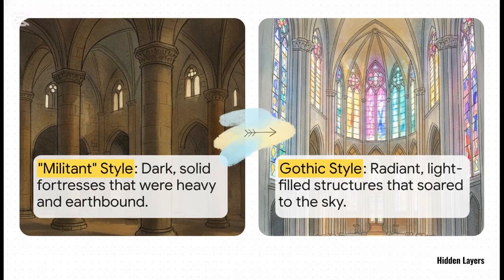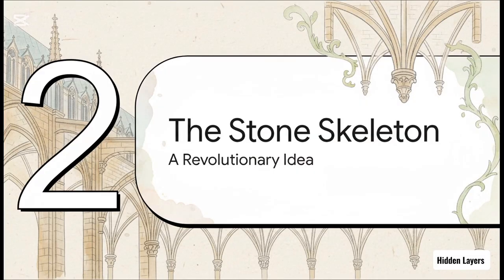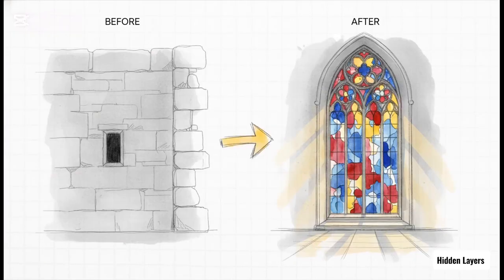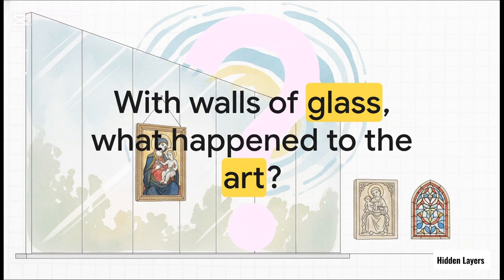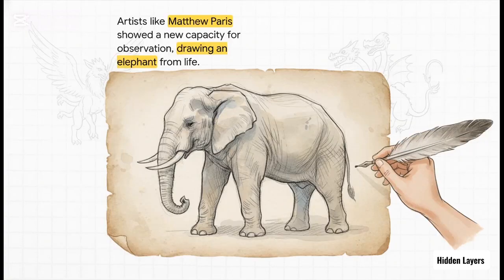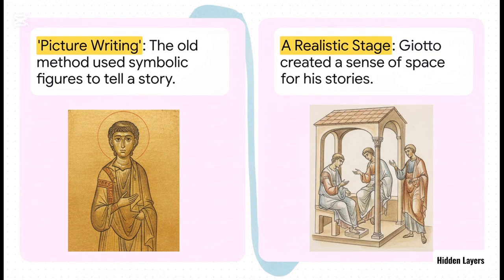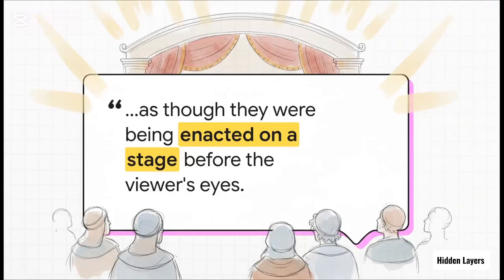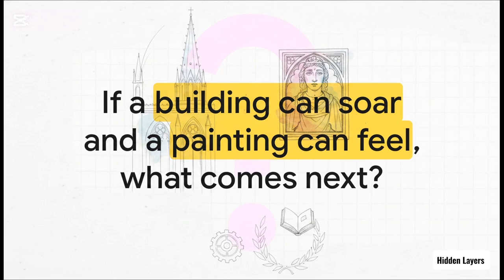If a building can soar and a painting can feel, what comes next?